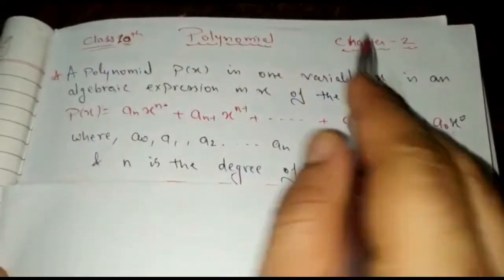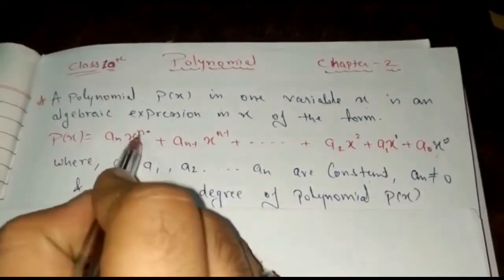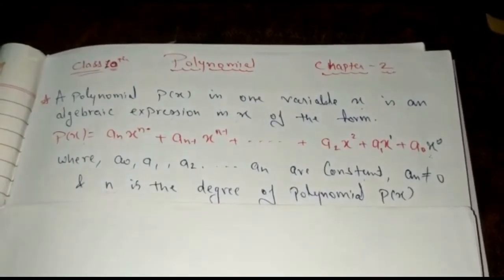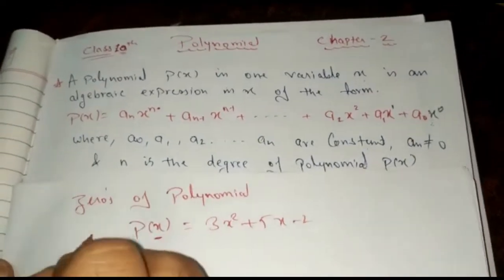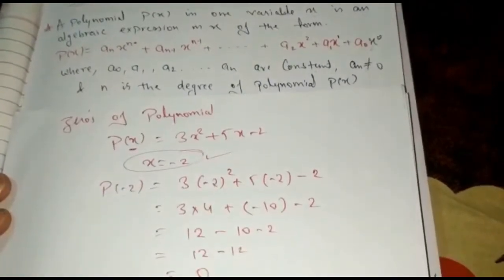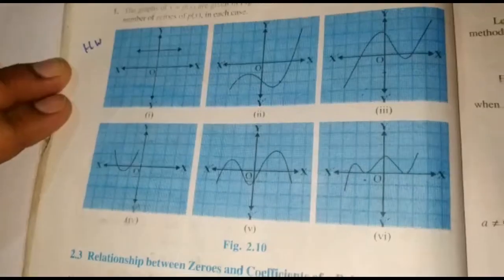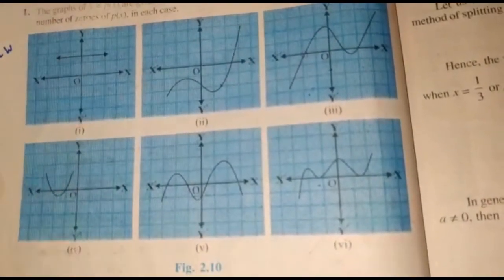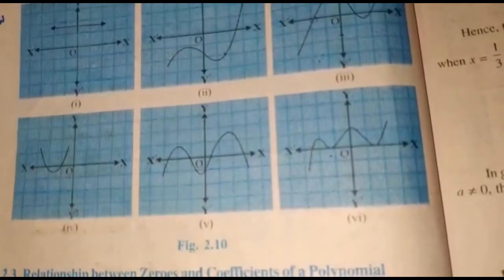Class X Maths - 04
Topic : Chapter 2 Exercise 2.1
By Amir Sir